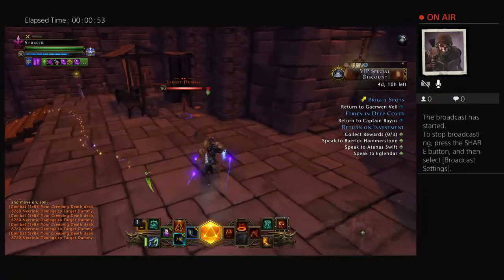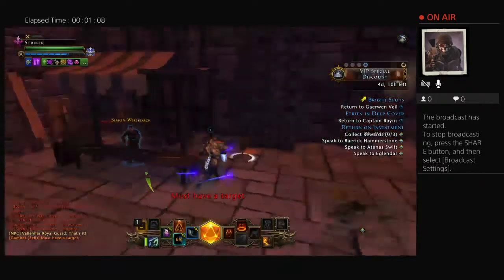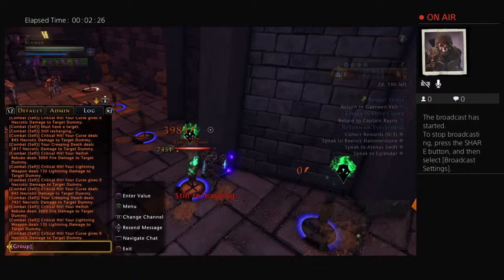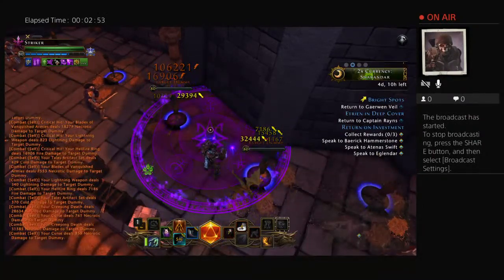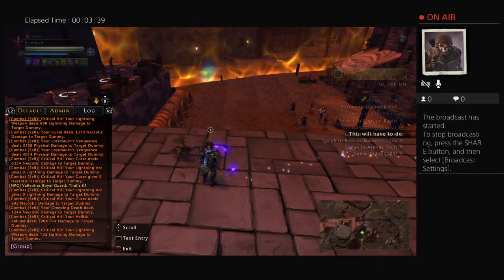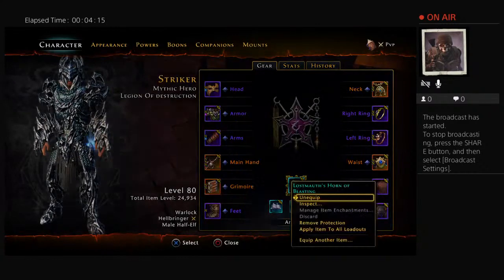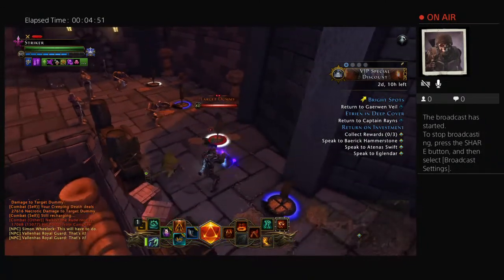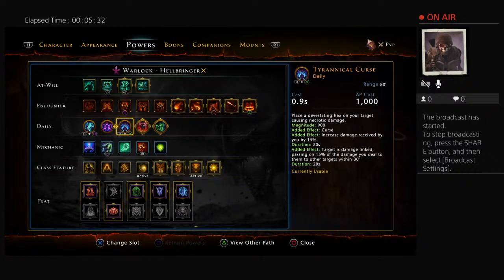Lock cd lostmouth set bonus.